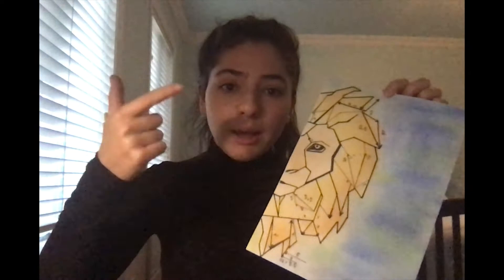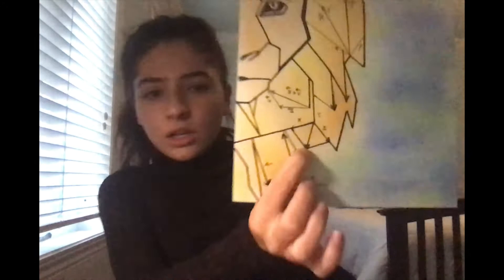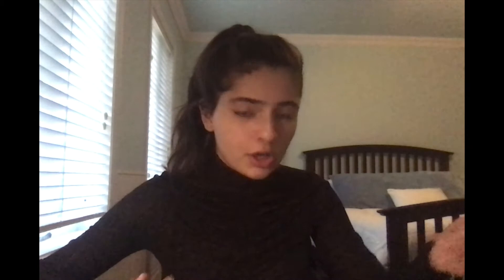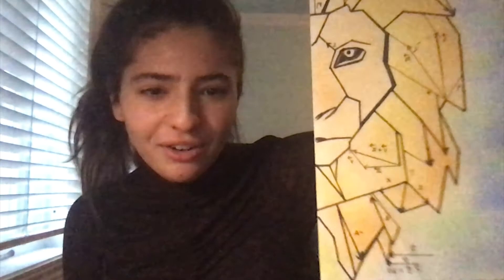Linear Algebra Art Project kristina glenn